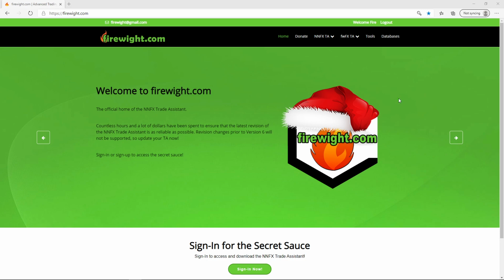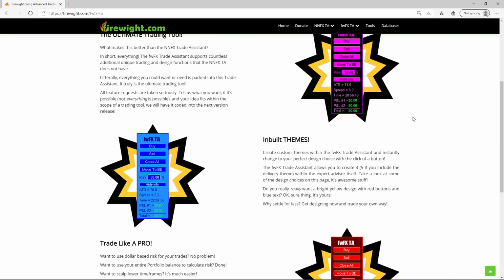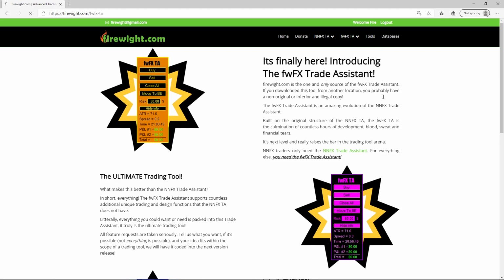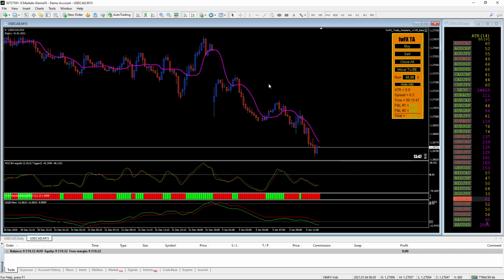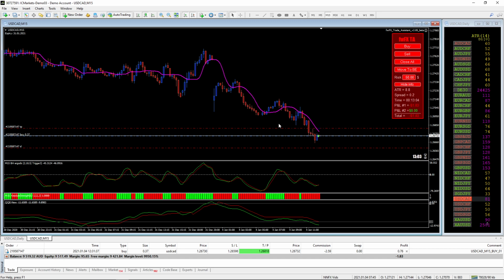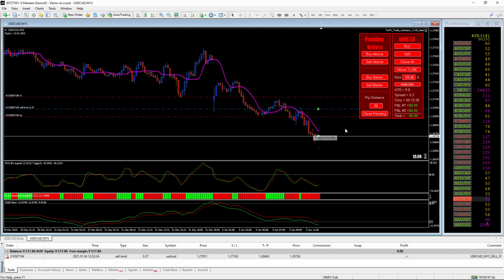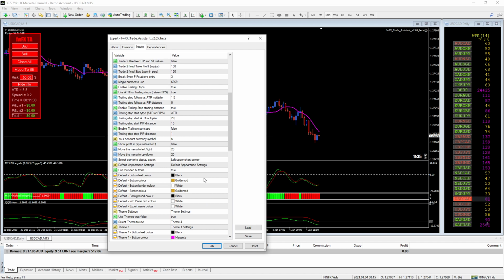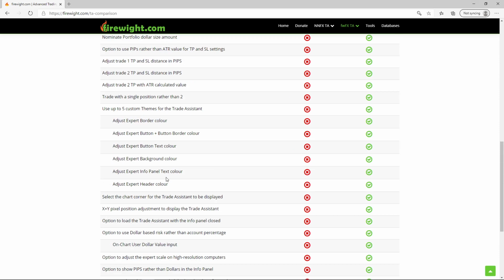Introducing the fwFX Trade Assistant!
In this video I introduce the all new fwFX Trade Assistant. It does everything you've ever wanted, and a whole lot more!

The NNFX Trade Assistant needs to be a s simple as possible to help new NNFX traders in their journey, but for more experienced or Pro traders, this is what you always wanted but could never get!

Hopefully it will tick all the boxes!

I hope that helps you guys out. I post daily videos except when the market is closed.

Feel free to join the NNFX discord community, its totally free with discussions on all things No Nonsense Forex! Thanks to @Cryptothedog for making the discord as great as it is!

Many thanks to @VP the original creator of the No Nonsense Forex method.